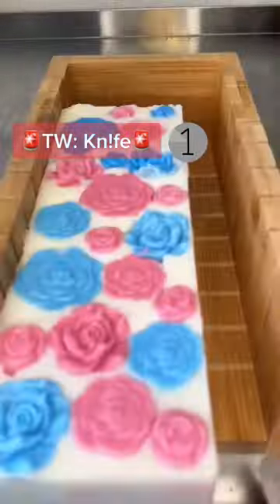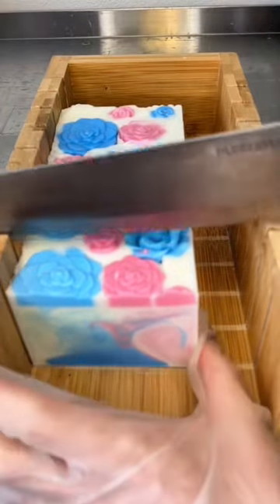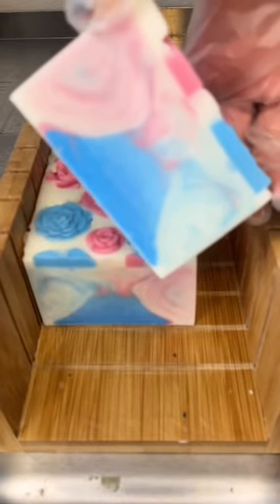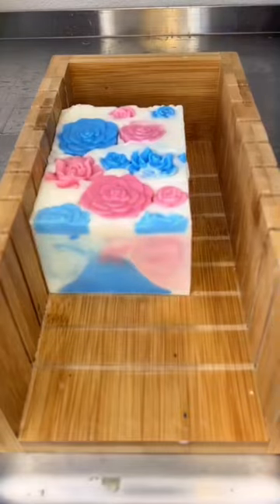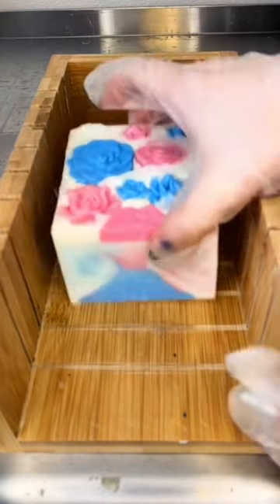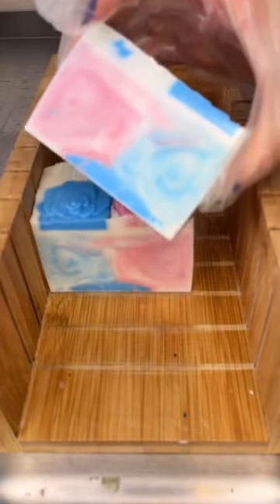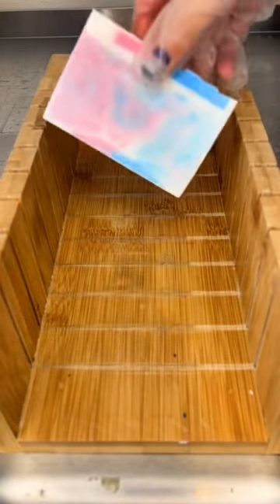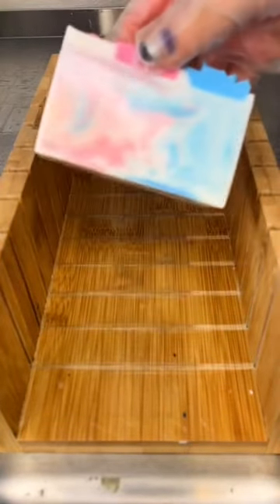Cutting My Subtle Transgender Soap!